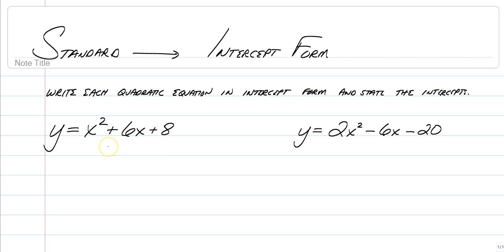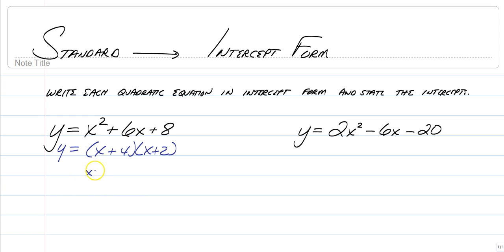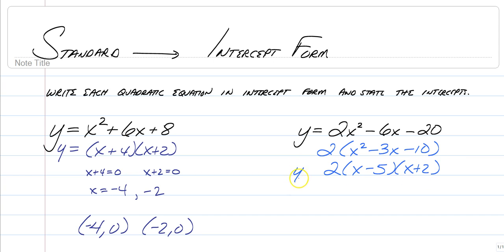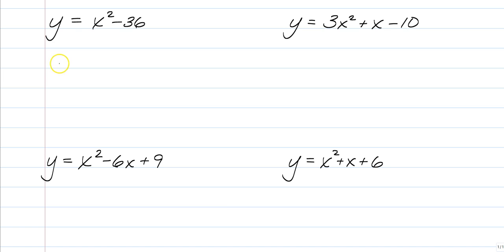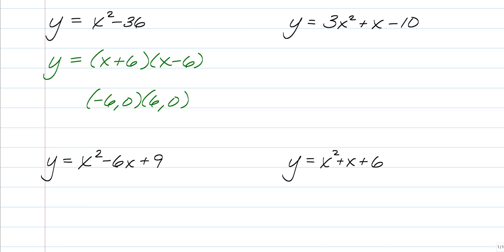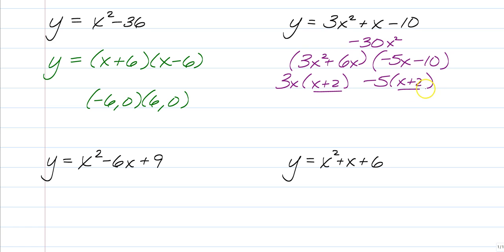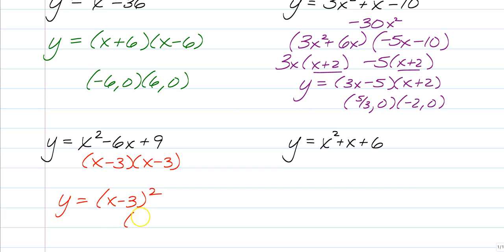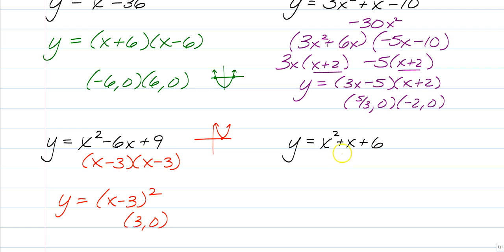Standard to Intercept Form